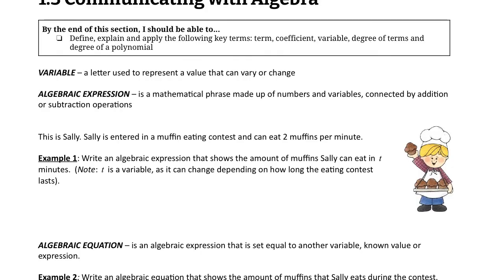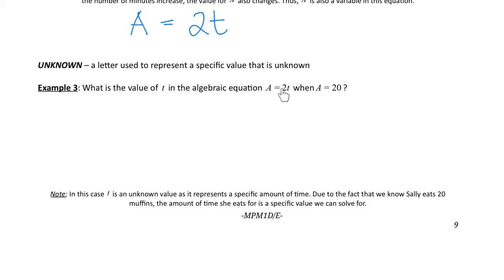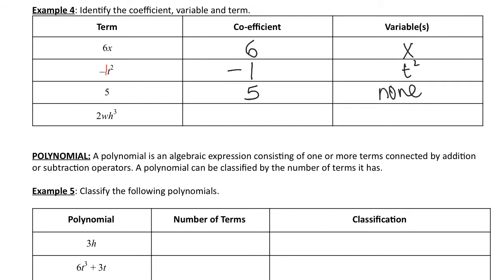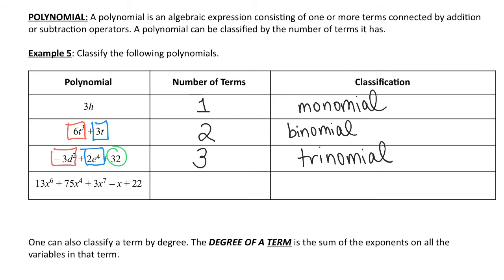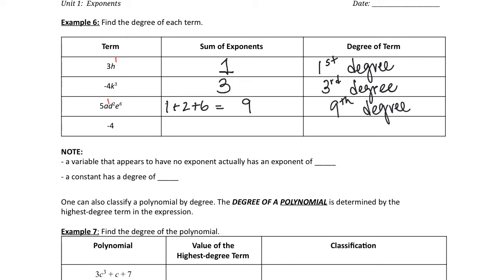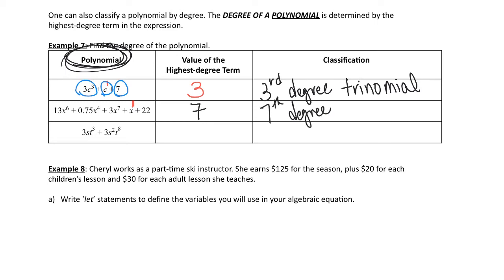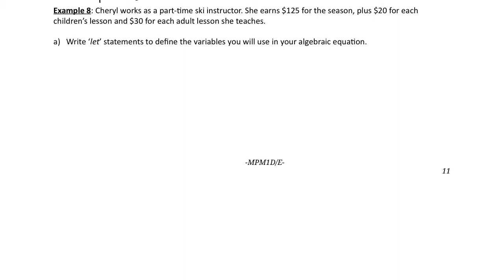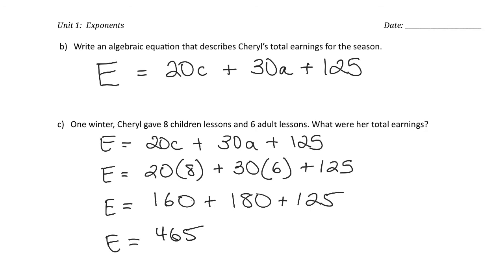Communicating with Algebra (MPM1D)